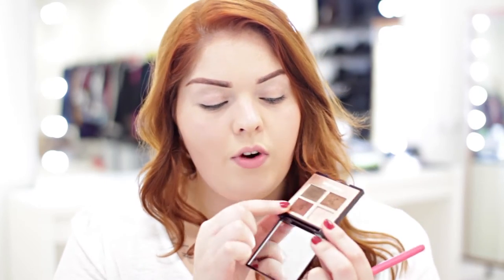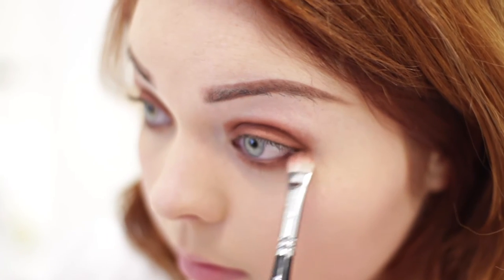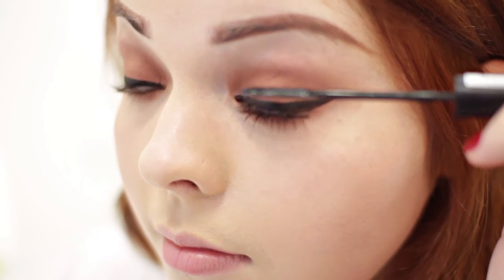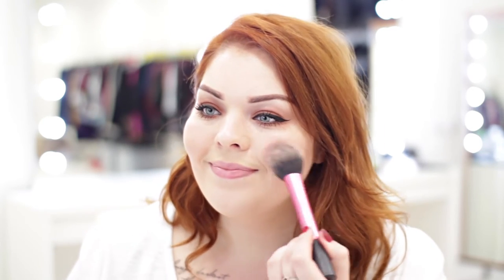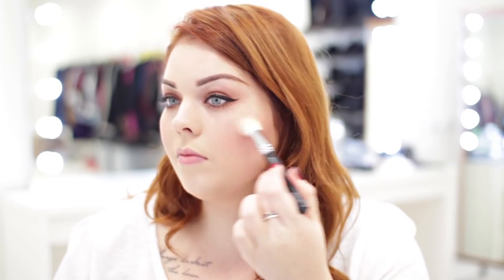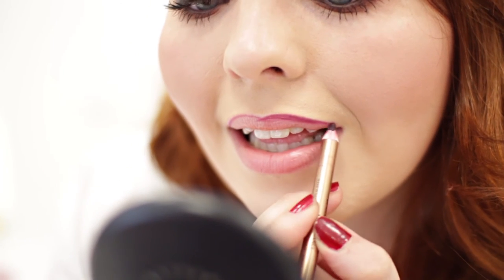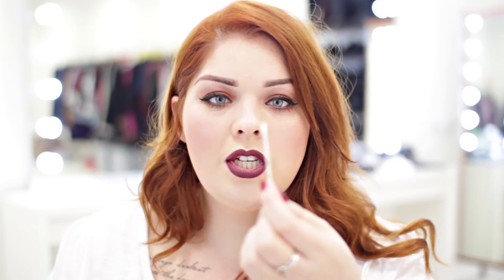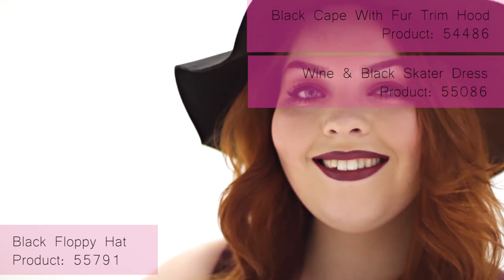Yours Clothing | Autumn Make-up Tutorial | Poppy Adams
It's Autumn! Poppy Adams, make-up artist and Tv advert winner is back in the studio to show us her everyday Autumnal look.

GET POPPY'S LOOK:

Featured in this video:
Black Cape With Fur Trim Hood
Product Code: 54486

Wine & Black Colour Block Sleeveless Skater Dress
Product Code: 55086

Black Felt Plait Floppy Hat
Product Code: 55791

Black Suedette Pointed Ankle Boots With Gold Trim In EEE Fit